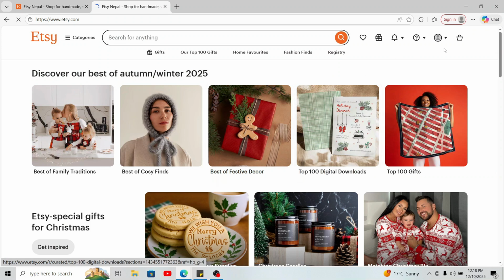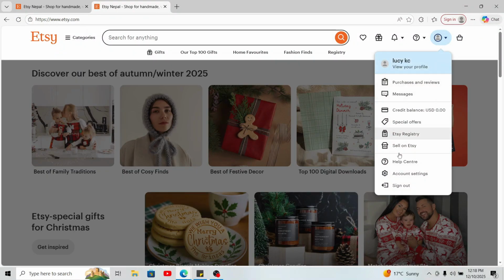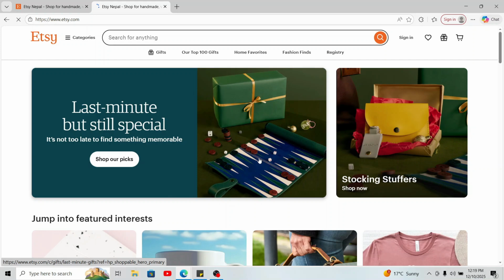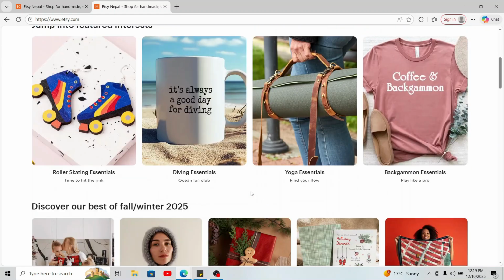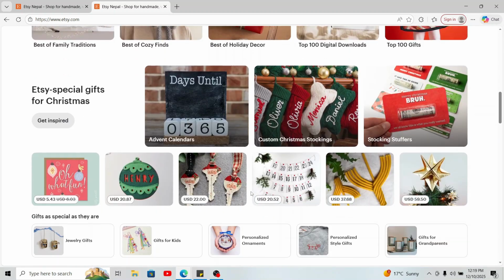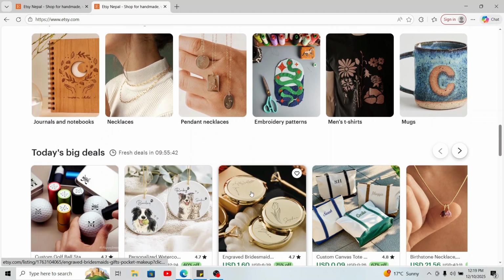How to Log Out of Your Etsy Account Quickly? Sign Out of Etsy Safely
Learn step-by-step how to safely and quickly log out of your Etsy account on both mobile and desktop. Whether you’re switching accounts or securing your profile, this tutorial makes it simple and easy to follow. Make sure to follow all steps carefully to protect your account and personal information.